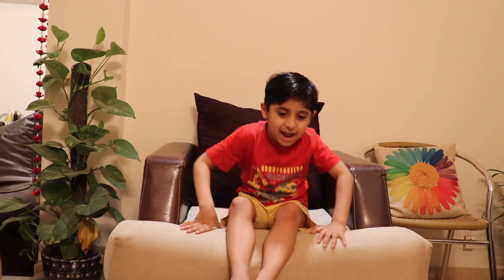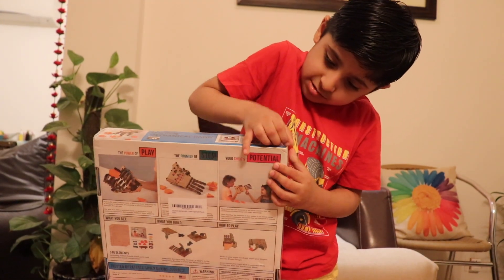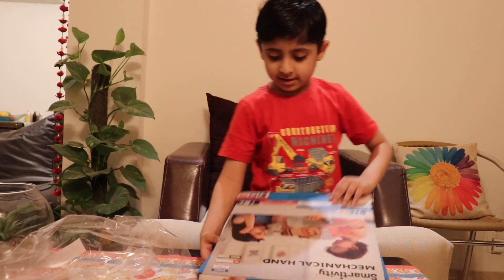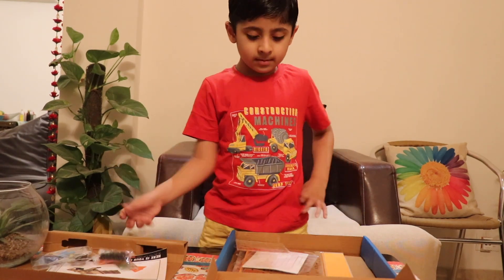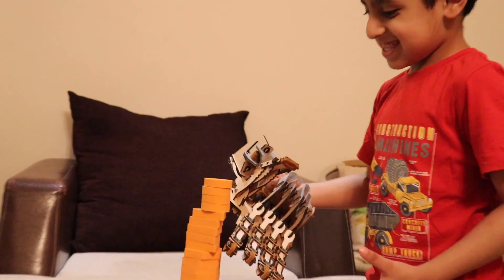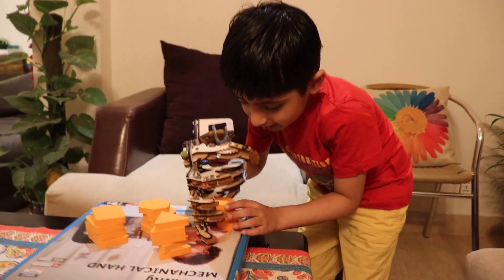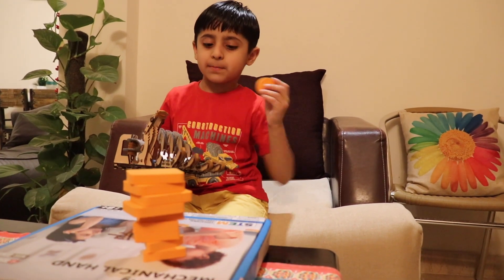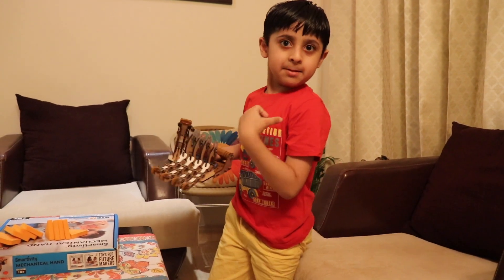LifeOfKavir || Play with Mechanical Hand (from Smartivity). DIY. KidsLearning 3KidsEducation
learn how to make such a cool mechanical Hand and play with it.